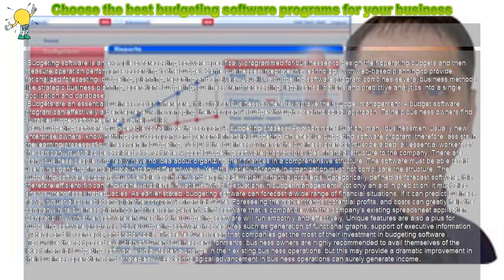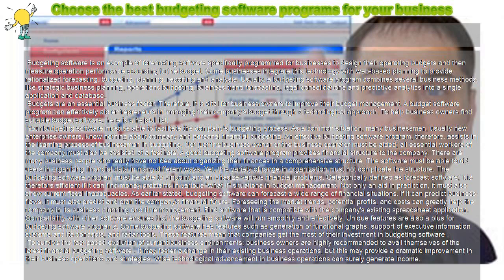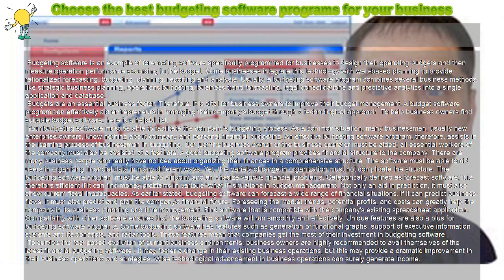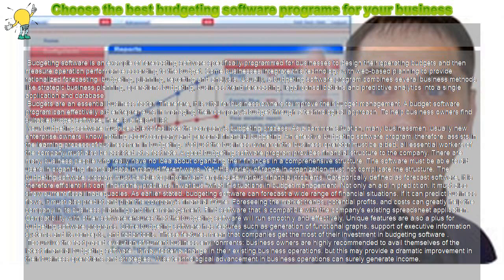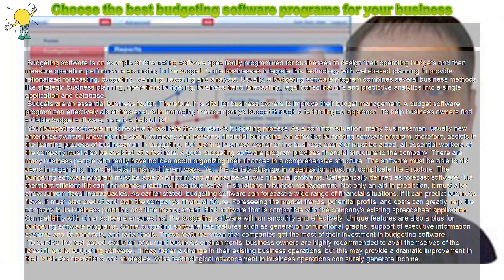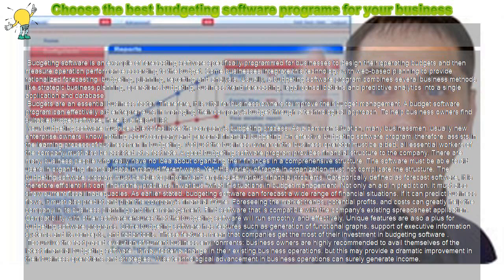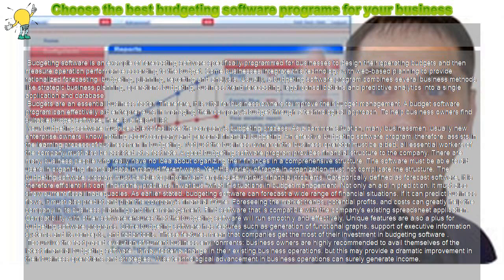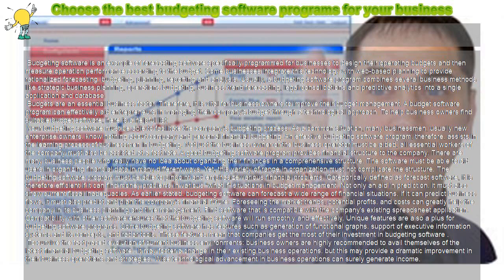How to : Choose the best budgeting software programs for your business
Choose the best budgeting software programs for your business

 Budgeting software is an example of forecasting software specifically programmed for businesses to design their operating budgets and then measure operation performance according to the budget. Some businesses integrate this technology with web-based planning to provide rationalized forecasting, budgeting, planning, reporting and analysis. Usually, a budgeting software program combines several business methods like strategic business planning, operations budgeting, business trend forecasting, legal consolidations and predictive analytics into a single application and database.

Budgets are an essential business factor. A budget software program can effectively aid entrepreneurs in managing their company's budget through a technological approach. To help business owners find suitable budget software, here is a helpful list:

 Your budgeting software must be able to facilitate the company's budgeting process. As a common situation, many businessmen, usually new enterprise owners, know nothing about company and personal financial budgeting. An effective budgeting software program, therefore, assists in the learning process of businessmen in budgeting. Not just the business owner or the business operator must be aided; all essential workers of the company must also be assisted at a fast rate. A good budgeting software program provides financial structure to the company. There are many business people who really have no idea about organizing their finances in a comprehensive structure. The software must be able to aid users in organizing financial data in many different ways. Yet, this variety of range in organization must not complicate the structure. The budgeting software program must be able to pinpoint and emphasize various financial problems. Categorically defined as forecast software, it is therefore efficient if it can find money problems in various "what if" situations in budget management. Not only an aid in prediction, it must also show current fiscal inadequacies. As earlier stated, budgeting software can forecast a wide range of financial situations. If it can predict business flaws, it must also predict and plan the company's financial future. Foreseeing the market trends, potential profits, and costs can greatly help the company in its business planning and time management. Find software that is compatible with the company's existing spreadsheet application. Compatibility with other software ensures that the budgeting software will run smoothly and effectively. Unique features are also a plus for budgeting software programs. Some budgeting software has features such as generation of functional graphs, support of executive information systems and its concepts, and radar tools. These features mean that companies get the most of their investment in budgeting software .

 To survive the fast paced evolution of current business environments; business owners are highly recommended to avail themselves of the latest financial budgeting software . It may foster a change in their existing business operations, but this may provide a dramatic improvement in their business operations and strategies. Wise technological advancement in business operations can surely generate income.